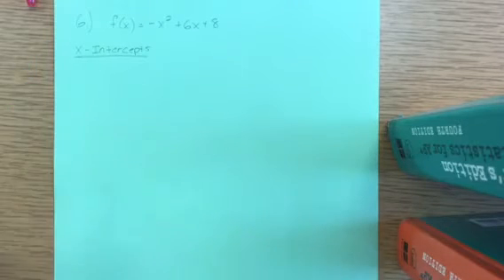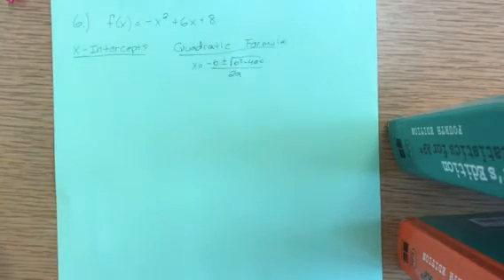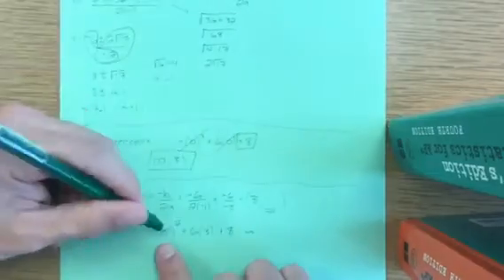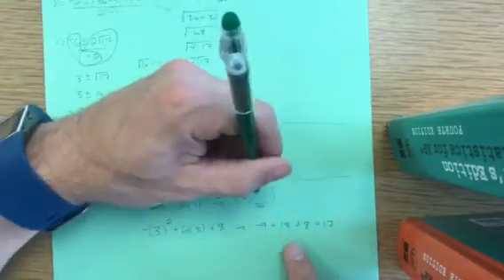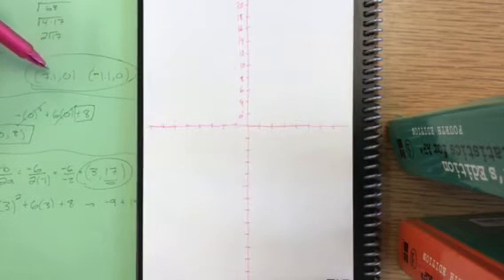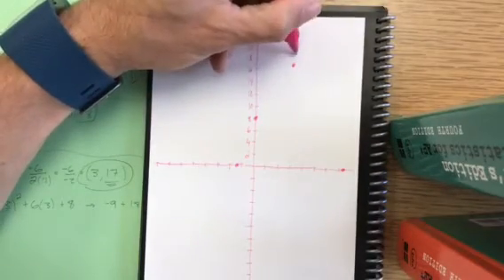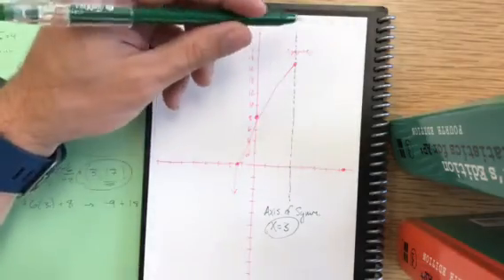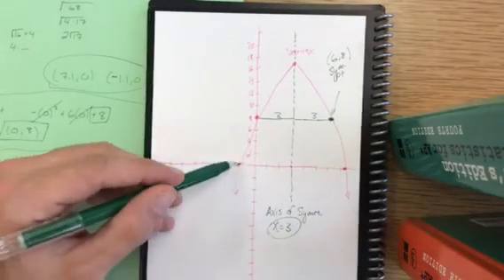Graphing quadratics in standard form 2